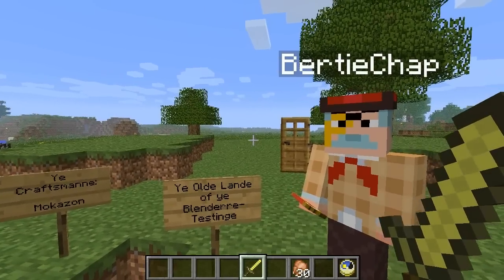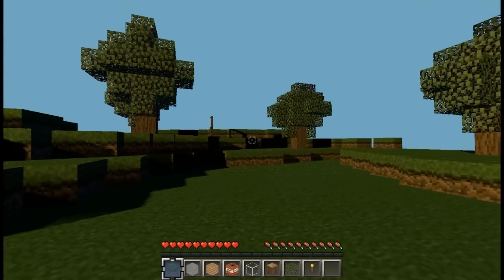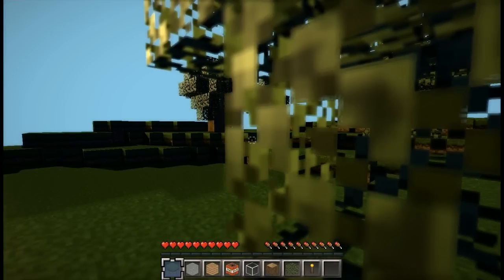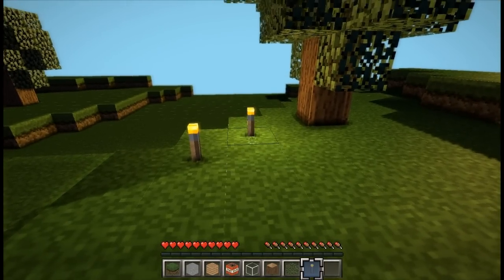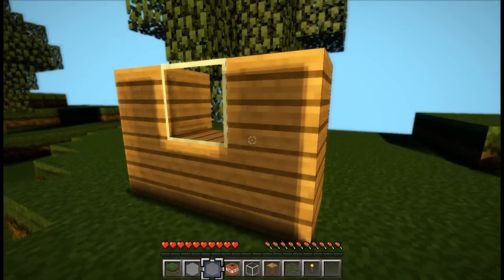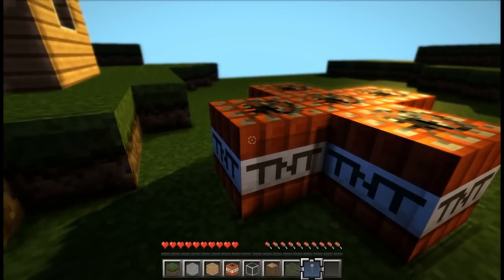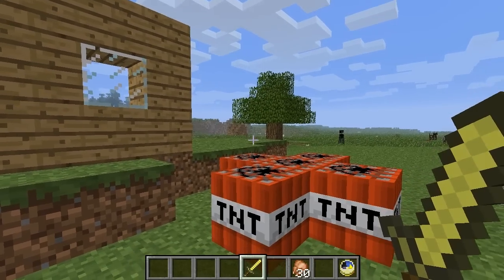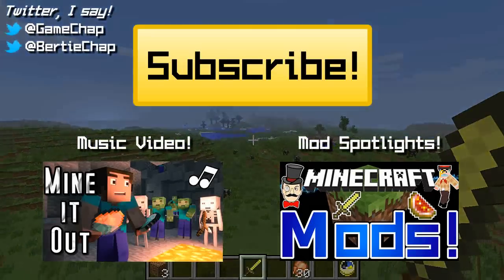Minecraft in 3D BLENDER! Amazing & Playable!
See Minecraft in the Blender 3D game engine! A splendid achievement, I say, and now with special shader effects!

(Requires Blender)

Blender creation by Mokazon.